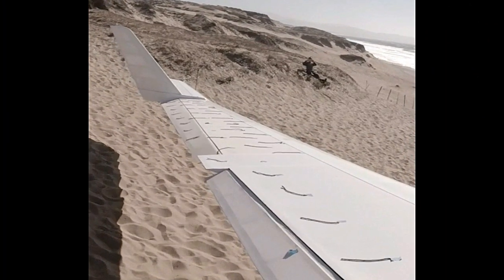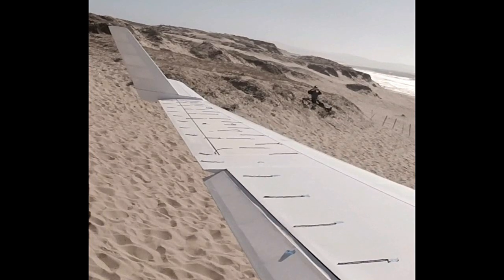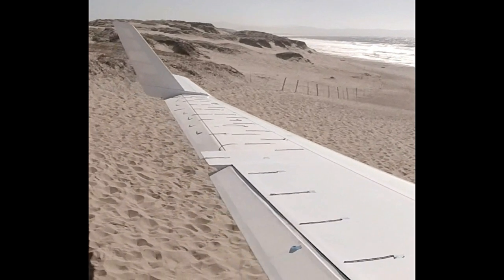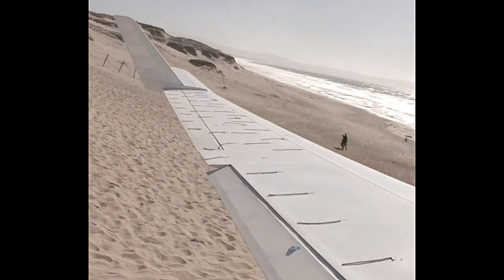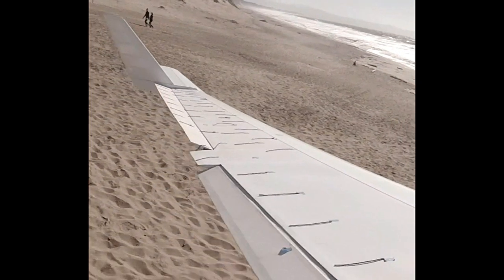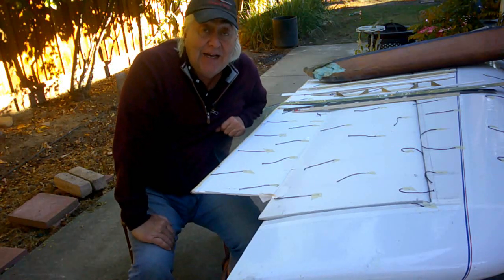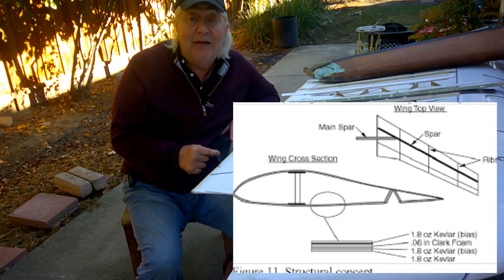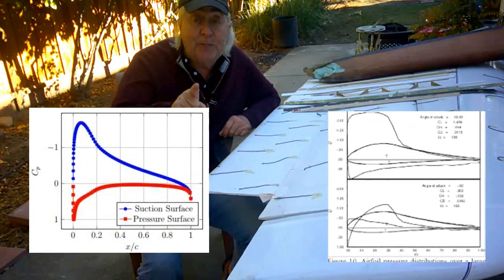Reynold's Number Issues Part 2- KW MkII Development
Links to help in understanding:
This channel presents key activities related to my development of a new, 15m span, foot-launchable sailplane.